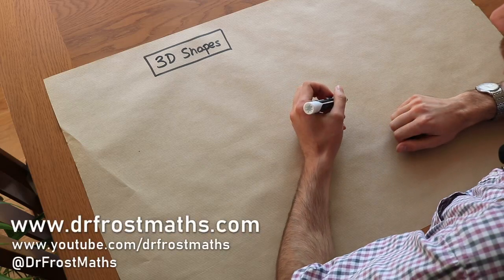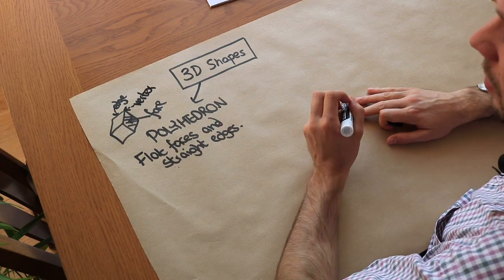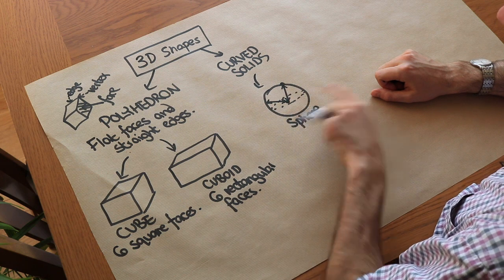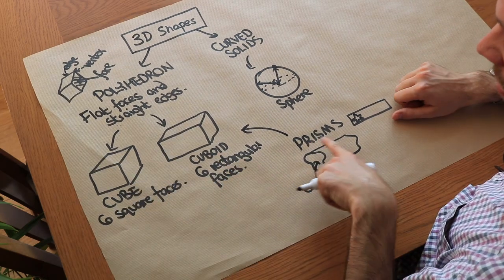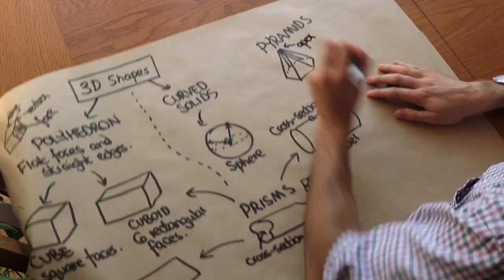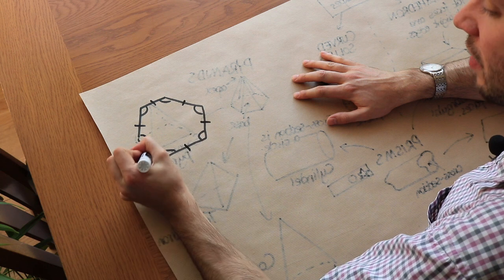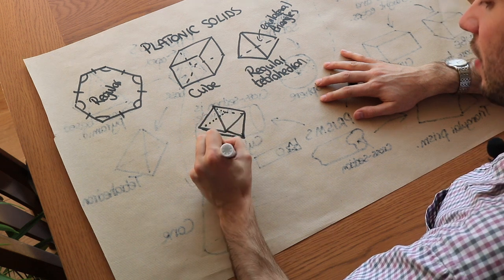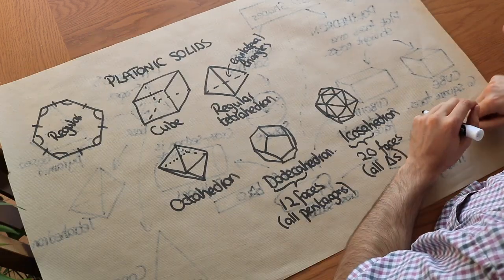Definition of 3D Shapes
"Understand the definition of different 3D shapes."